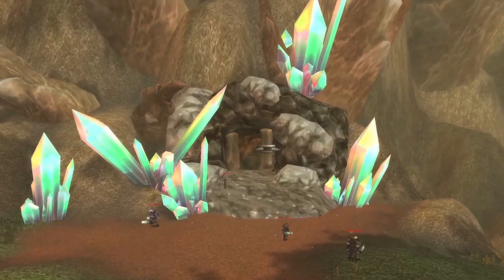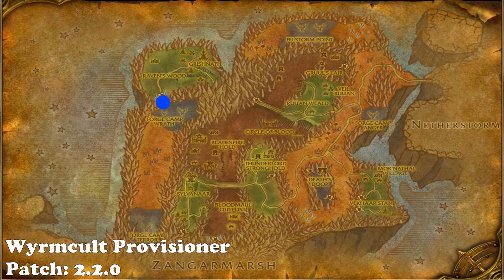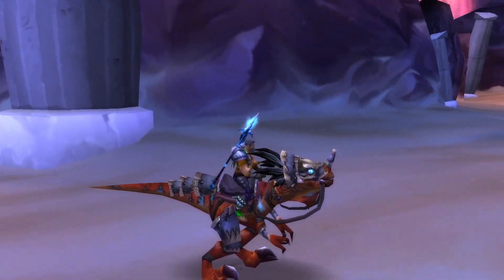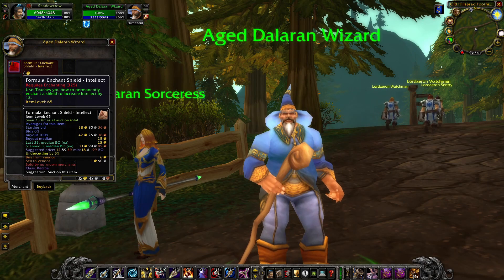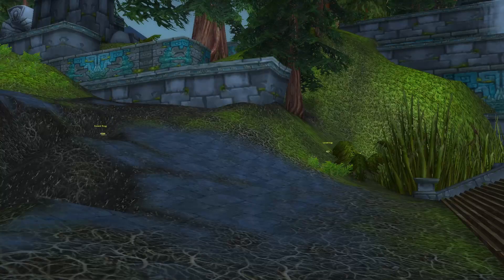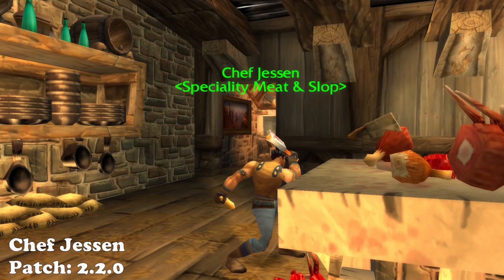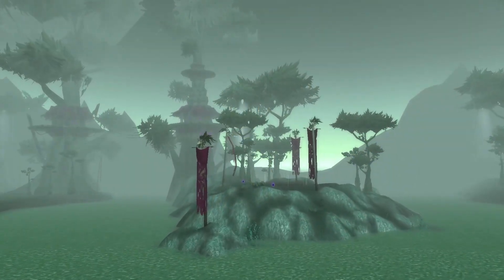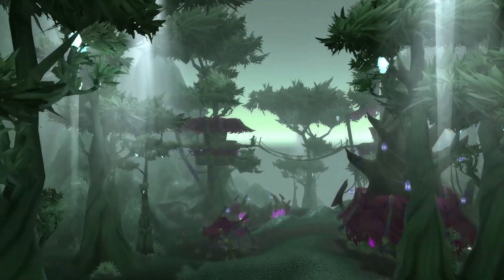Secret & Hidden Vendors in World of Warcraft The Burning Crusade Classic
With the latest announcement of World of Warcraft The Burning Crusade Classic a lot of the Hidden vendors that were added with this expansion can be found around the world of Azeroth and Outland.
These vendors can sell you some decent and helpful items that will make a difference in your raiding and leveling as well or have some pretty neat cosmetic options like the Orb of the Blackwhelp.
Most of these vendors are spread around of prying eyes and they can be hard to find or require some pretty smart ways to interact with them and see their wares.

Zelda Twilight Princess OC ReMix by Danilo Ciaffi Medllix The Princess and the Wolf (3990)